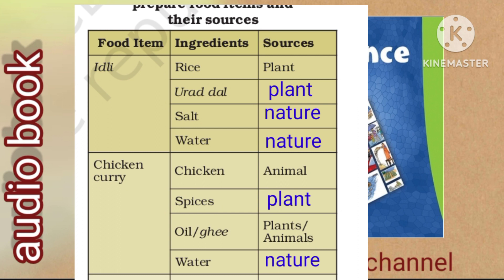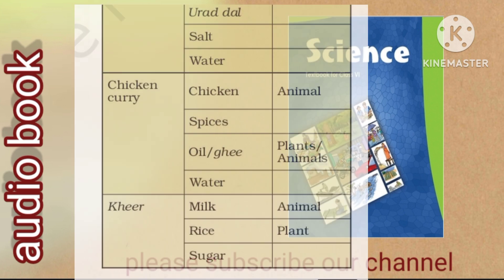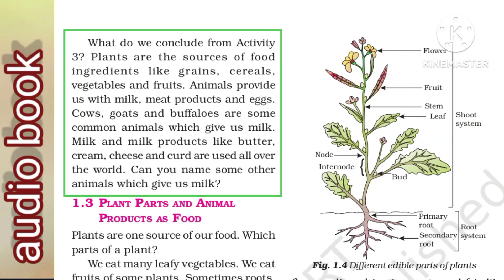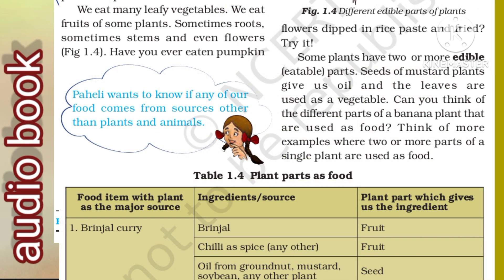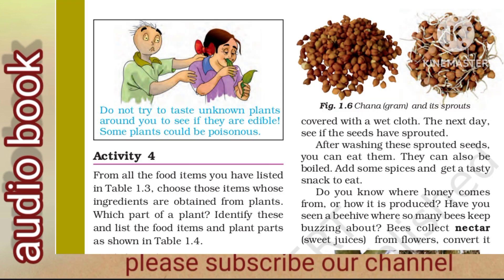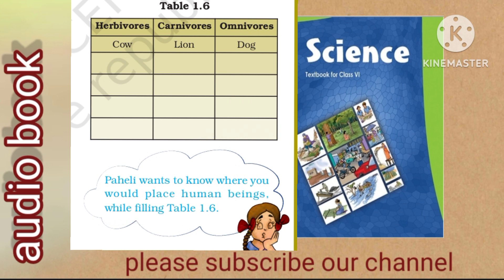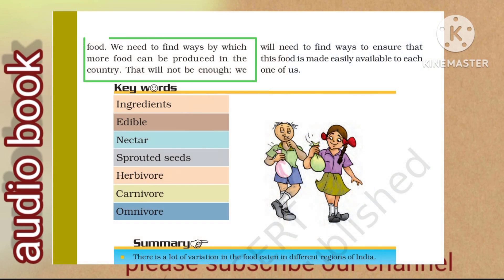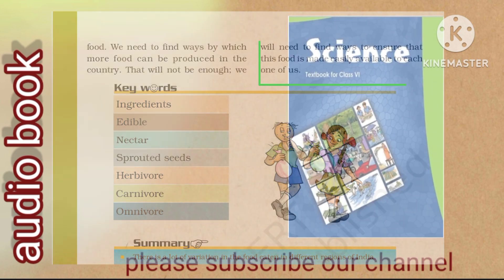NCERT | science | class 6 | chapter 1 audiobook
NCERT science book class 6, chapter 1. Food, what does it come from?
This is video made as audio book format bhai study group.